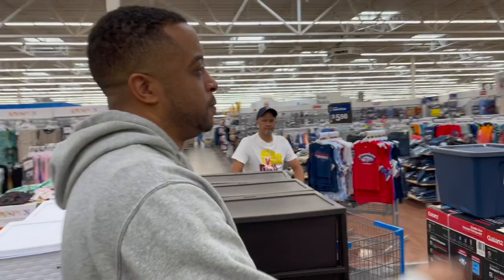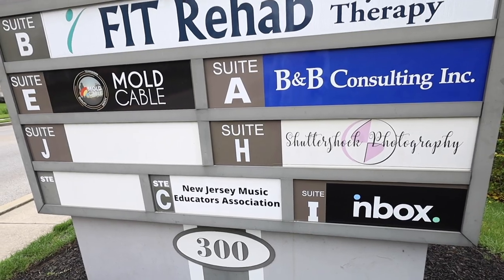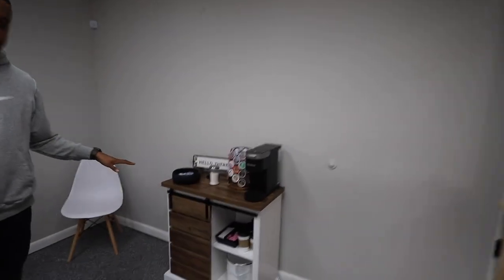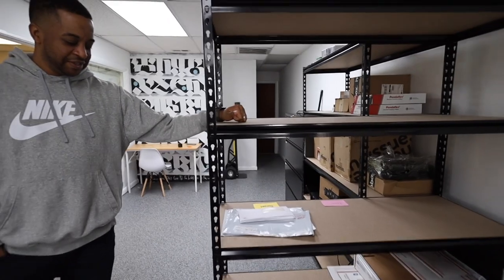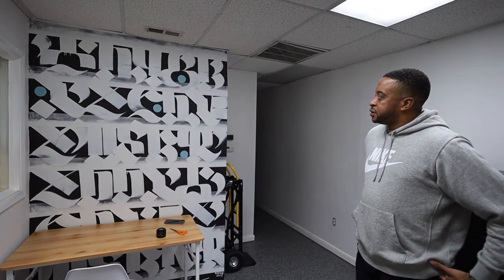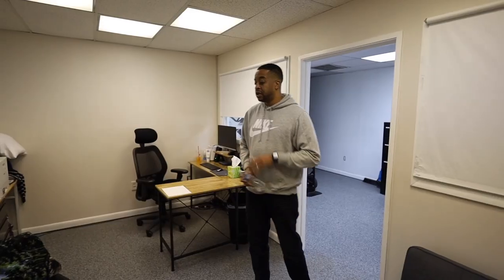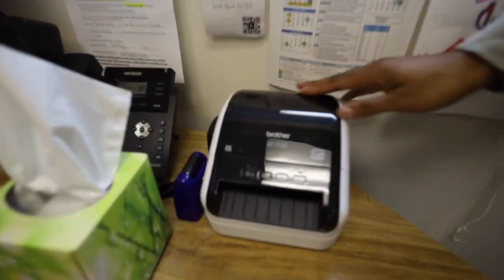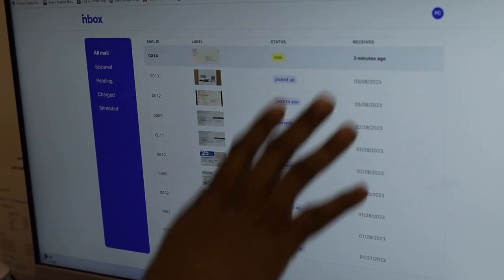Store Tour Ep. 1 - nbox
The first episode of the new series called Store Tour where we tour other mailbox stores to give you some ideas and inspiration for your mailbox store.